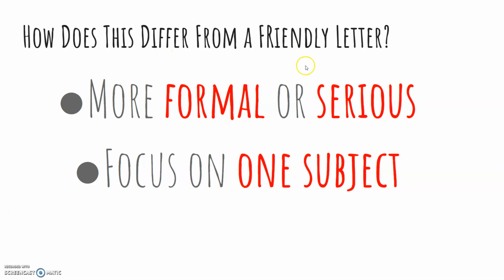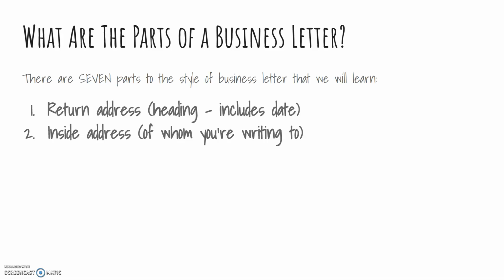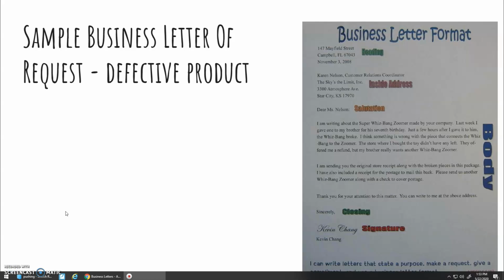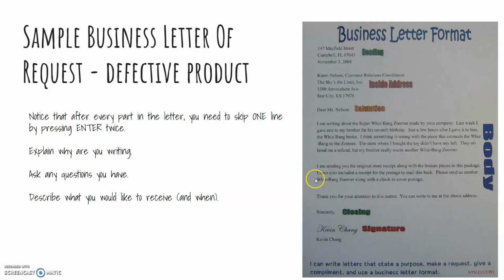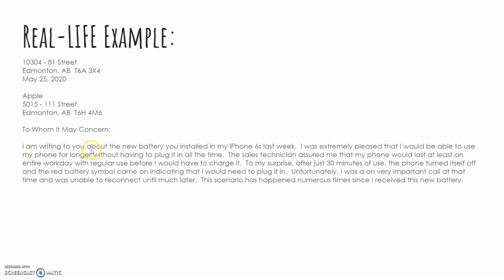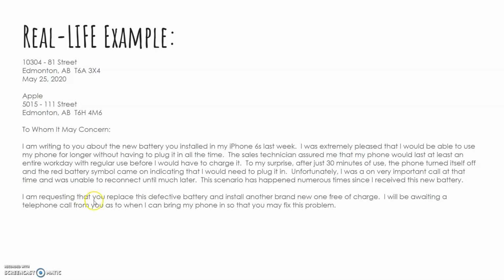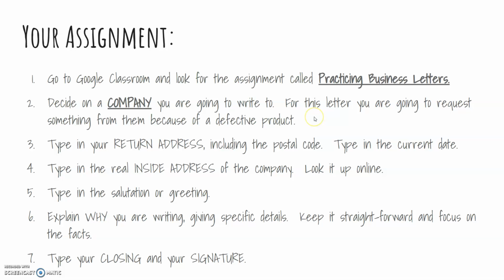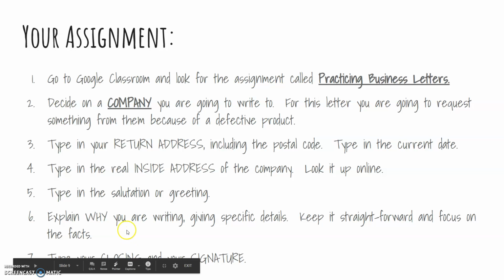Business Letters - An Online Guide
This tutorial walks you through each slide of the online guide and explains your assignment.